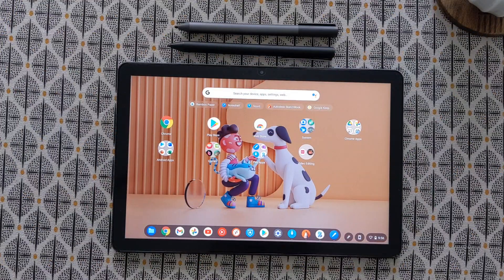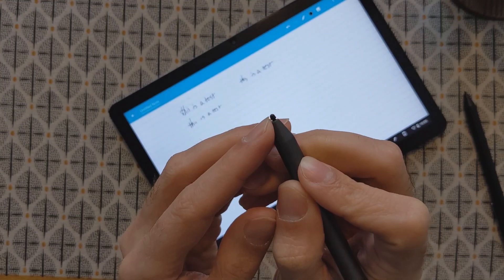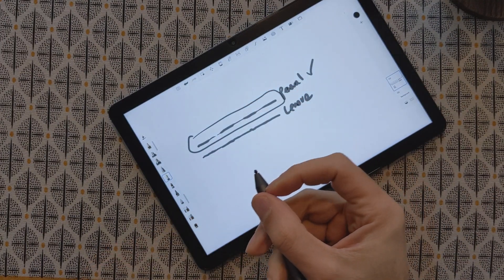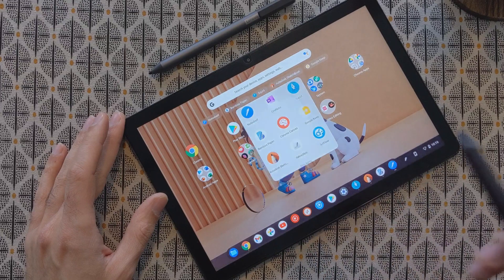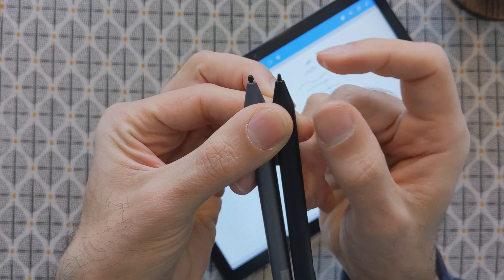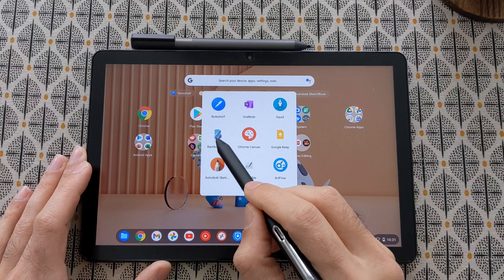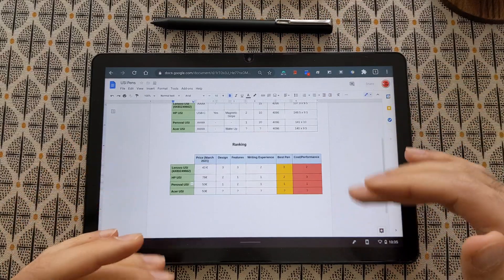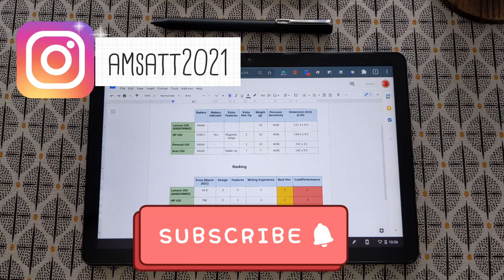Penoval (Andana) USI Pen vs. Lenovo USI Pen: Which one is better? (IdeaPad Duet Chromebook)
00:00 Intro
00:42 Squid App
02:32 Autodesk Sketchbook App
04:06 Bamboo Paper App
05:01 Noteshelf App
07:58 Note-Taking Apps
08:40 USI Pen Ranking

Penoval USI 1.0 Pen
Andana USI 1.0 Pen